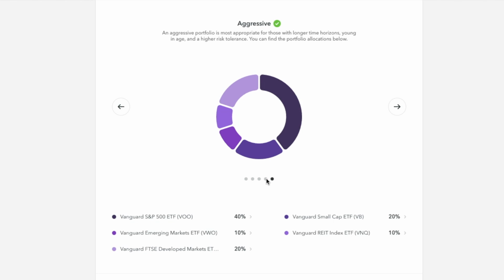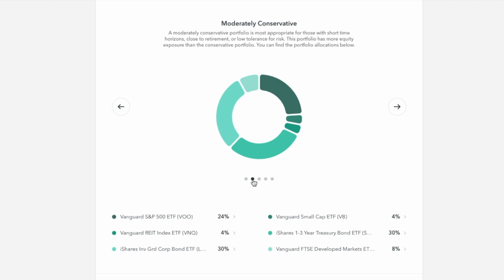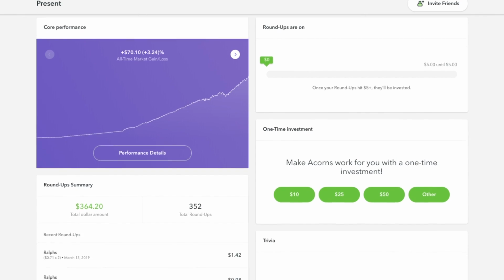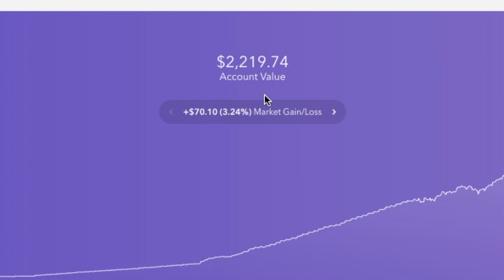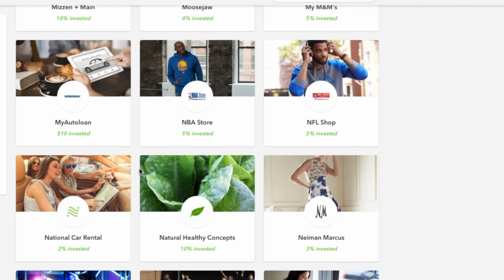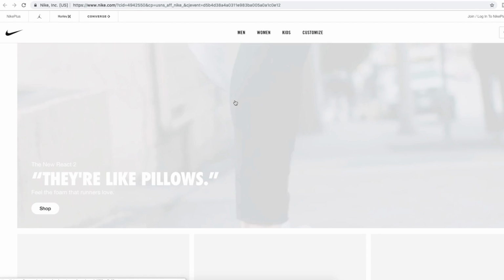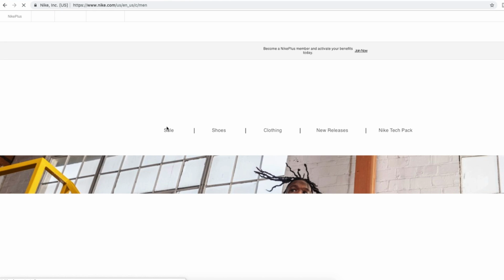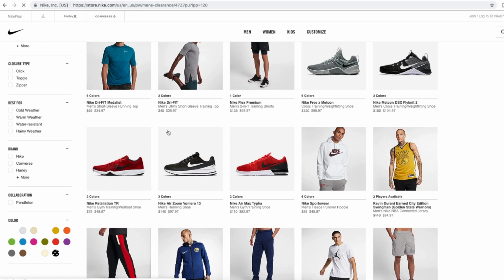Investing For Beginners | Acorns Review | How To Use The Acorns App As A Reseller